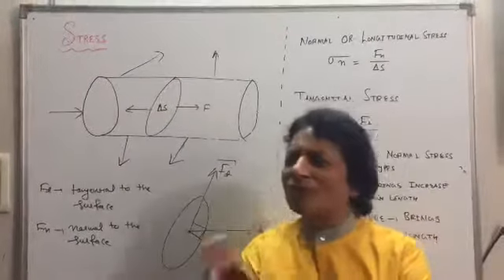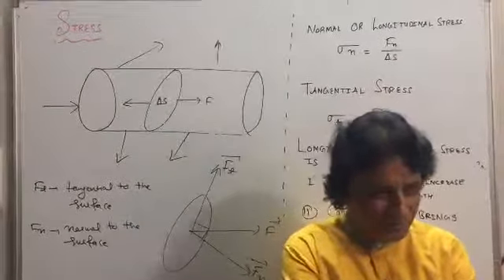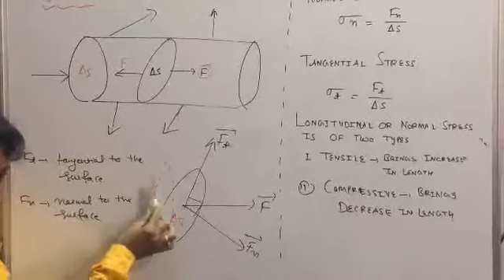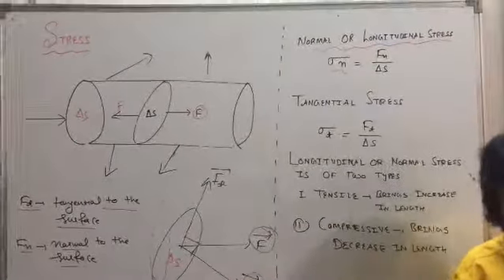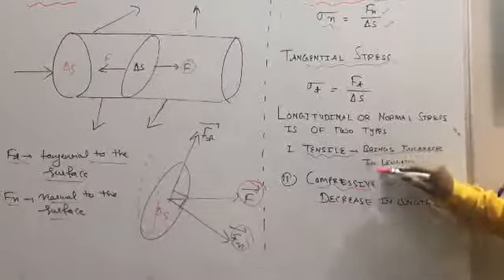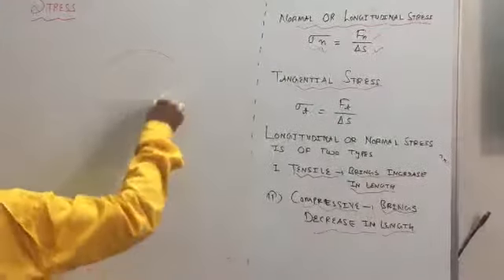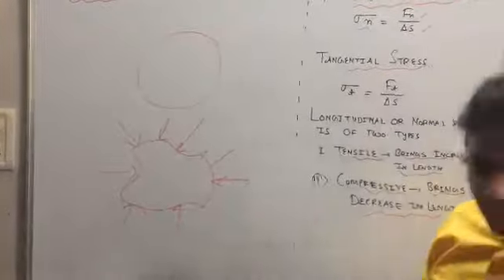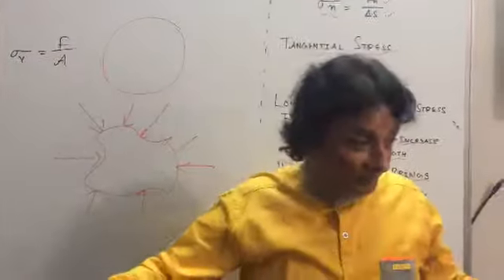ELASTICITY :STRESS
Physics for JEE NEET PMT kvpy